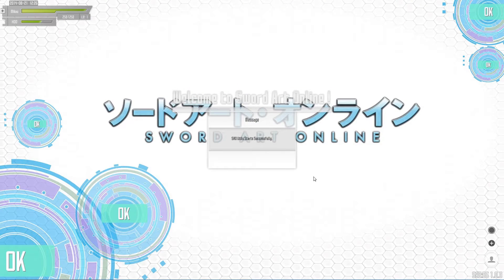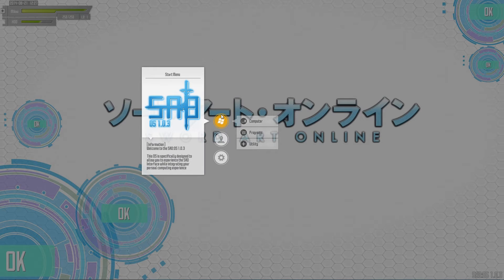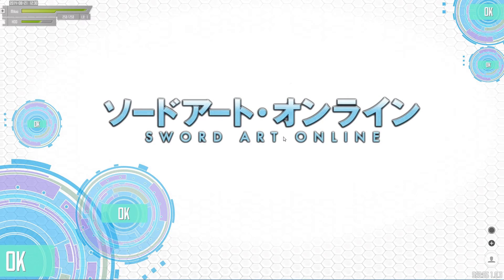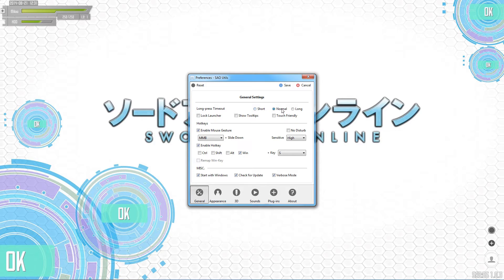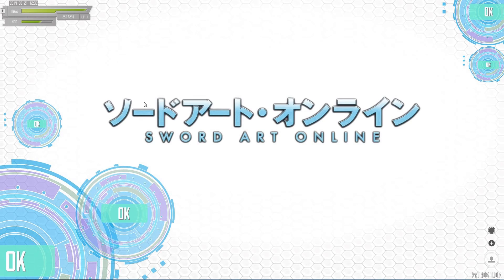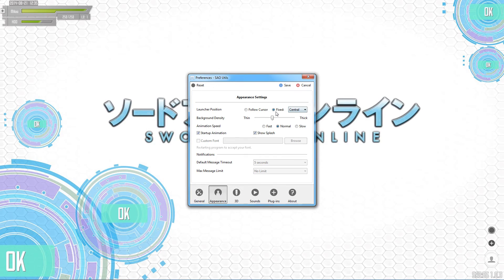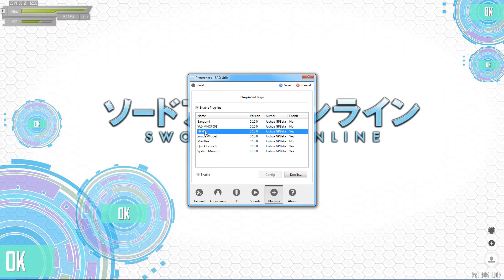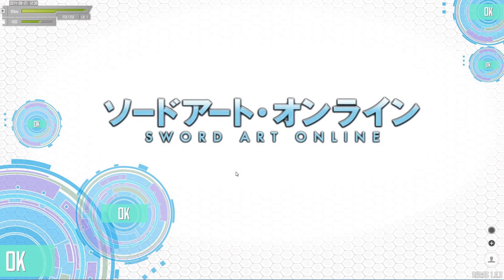SAO Utilities Tutorial Part 1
This is a tutorial/overview of the SAO Utilities Program for windows.

(Can't make anything longer than 15 mins)